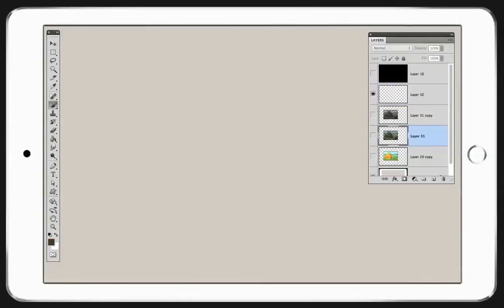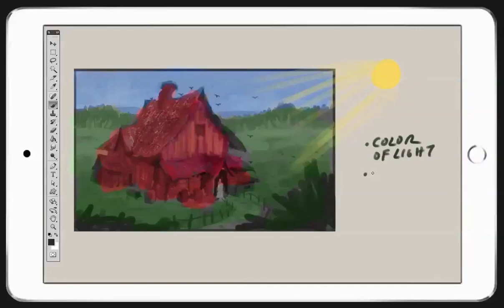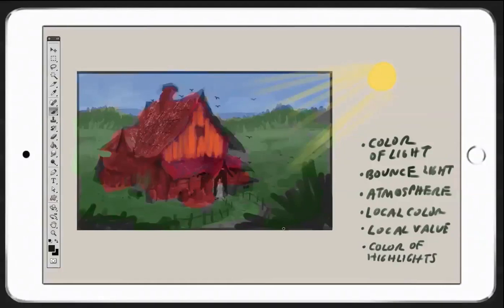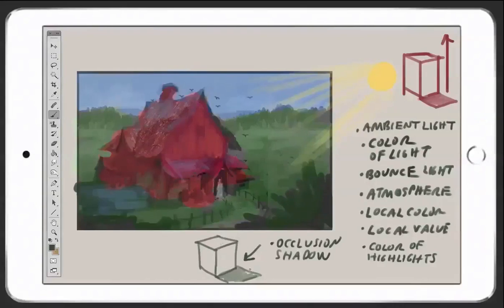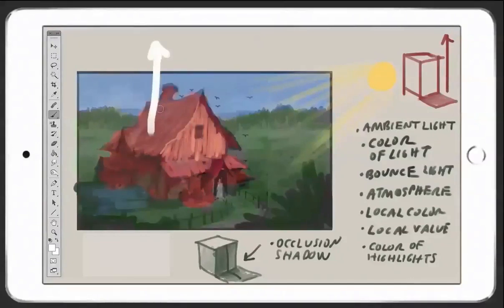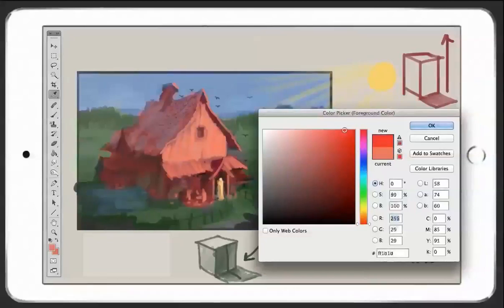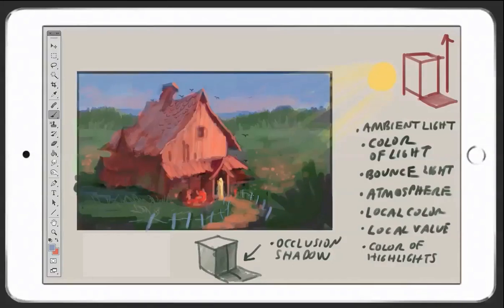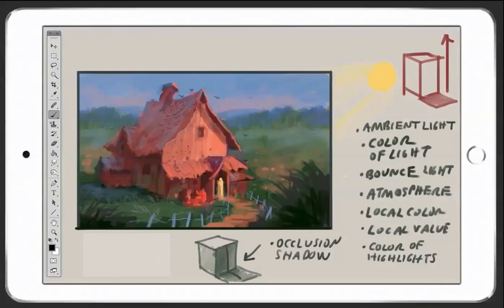Secrets To Painting Color And Light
Learn how to use color to get the feeling of light into your
paintings so that the subject your painting looks convincing.